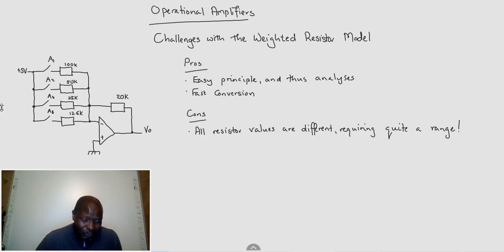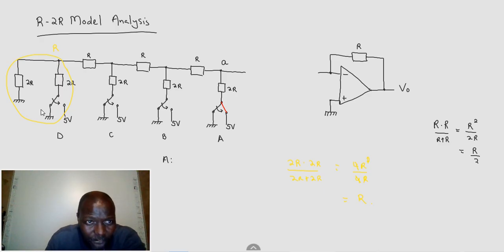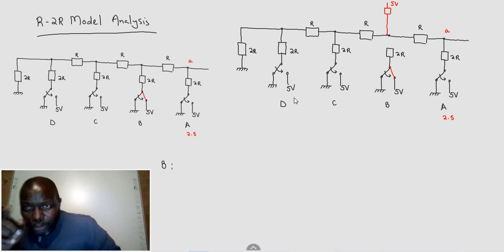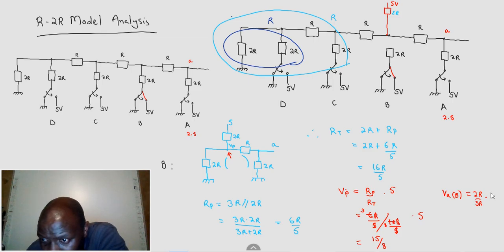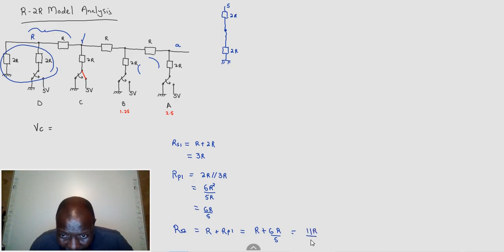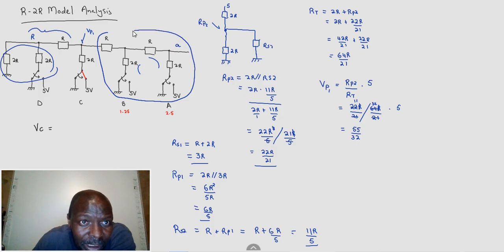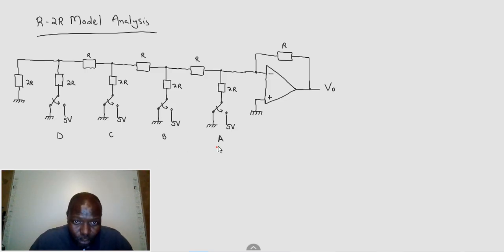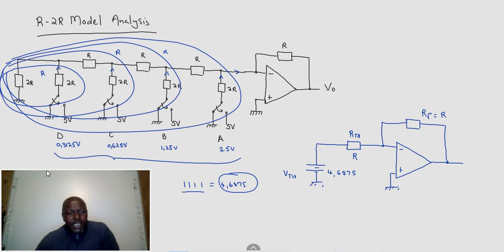Operational Amplifiers. Digital To Analogue Converters. R-to-2R